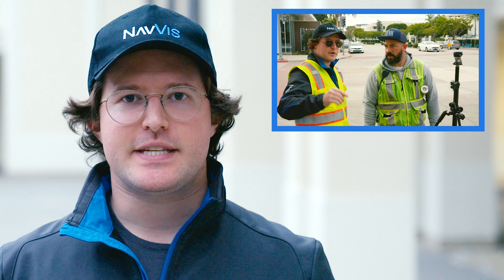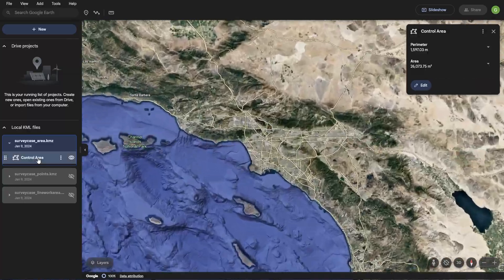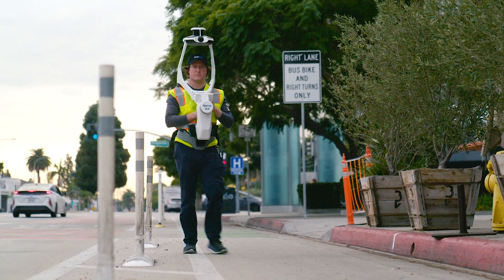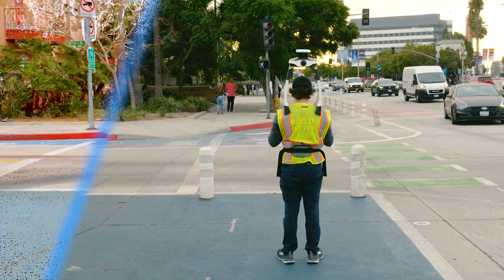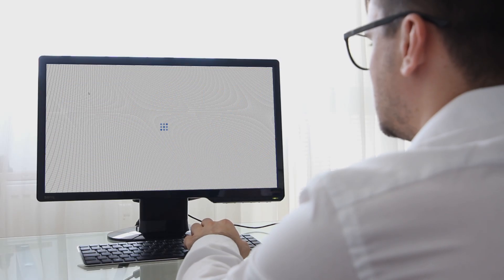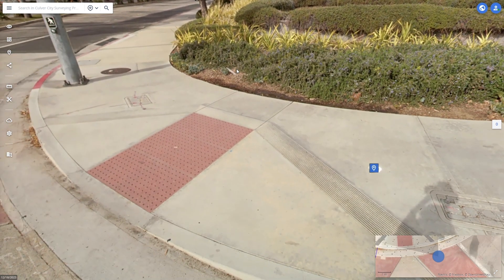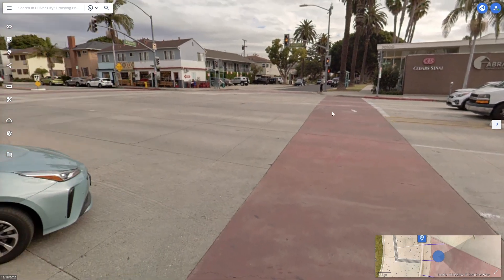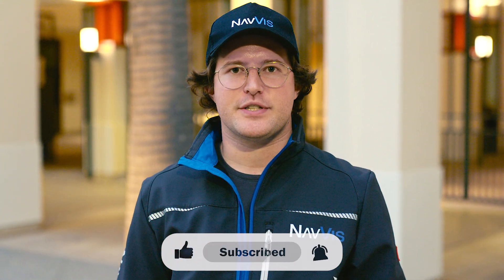Testing SLAM technology against traditional topographical surveying workflows with Denn Engineers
Join Noah Eckhous from NavVis and Mike Walle from Denn Engineers in downtown Culver City for an exploration of how SLAM-based data capture technology is transforming topographical survey workflows. In this detailed video, we embark on a topographical survey project covering approximately 409,000 square feet of cityscape, from back of walk to back of walk, alongside an ADA topographical survey of an intersection. This comparative study showcases the efficiency and data richness of using NavVis's technology over traditional survey methods.

Mike also shares his insights into the significant time savings achieved and the incredible amount of detailed data collected in a fraction of the time typically required. The discussion delves into the practical applications of this technology in various projects, including ADA compliance for ramps and outdoor seating arrangements for restaurants post-COVID.

Don't miss out on this informative chat that not only showcases the future of topographical surveying but also provides valuable resources for professionals in the field.

- Sample data downloads in pointcloud and line work formats are available for viewers to explore the advantages firsthand ➡️

00:00:00 Introduction to the topo survey project
00:00:45 Setting up a control network
00:01:20 How SLAM technology enables fast data acquisition
00:02:23 How topographic surveys can benefit from those time savings
00:03:24 How SLAM workflows compares to traditional topo workflows
00:05:22 Ramp rehabilitation for ADA compliance as a use case
00:06:40 NavVis IVION as a valuable deliverable for customers
00:07:46 How a surveyor's toolkit has changed over the years
00:08:27 Focusing on boundary surveys over having to spend a lot of time in the field
00:09:33 Thanks and remember to download the sample data!

Thank you goes to Valentin-Mihai Dogaru, Project Manager at Exedra BIM S.R.L, for the amazing CAD work in @TopoDOT ! Point cloud animation done by @90degree26  in @Veesusltd .

BUILD BETTER REALITY — Bridge the gap between the physical and digital worlds through reality capture technology that provides the digital foundation for the world you want to live in. We supply fast, reliable spatial data to service providers and enterprises seeking to capture photorealistic digital twins of the built environment. And our digital factory solutions enable greater organizational operability, productivity, agility, and profitability. Headquartered in Munich, Germany, and with offices in the United States, the United Kingdom, and China, NavVis serves global customers across the surveying, AEC, and manufacturing industries.